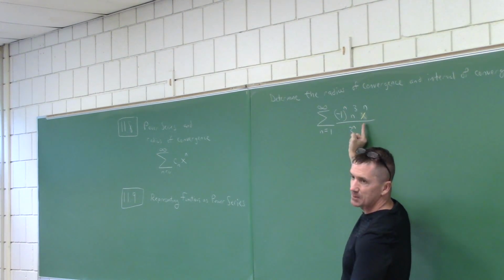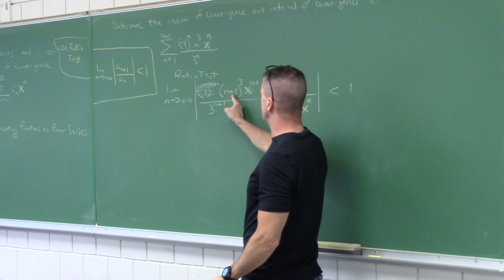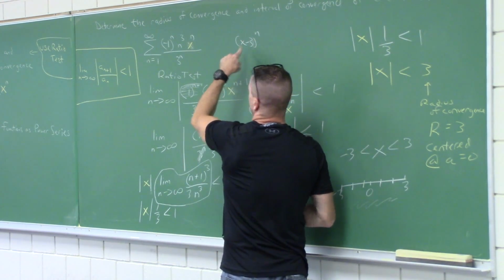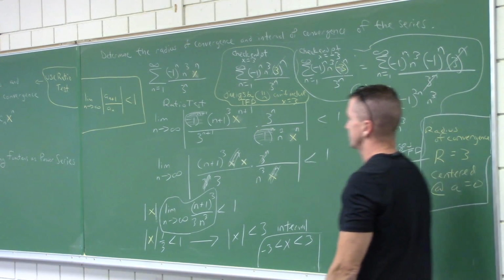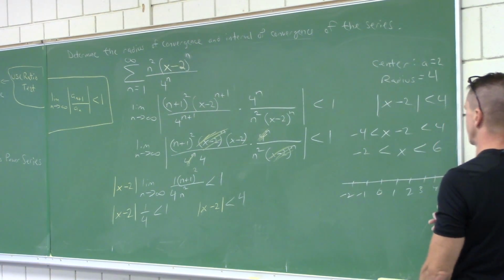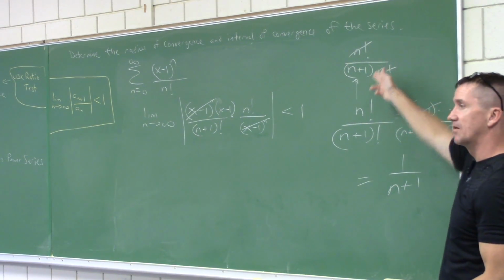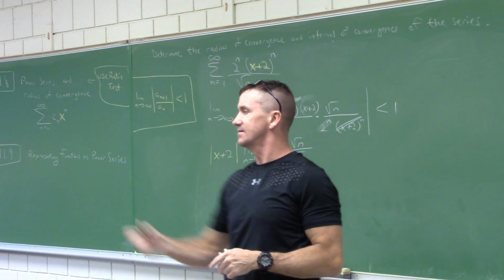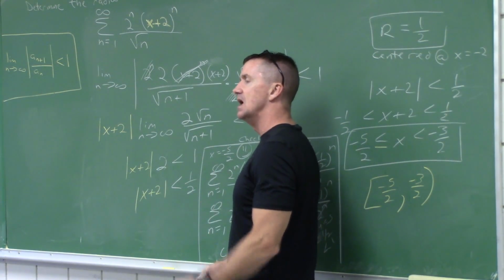Lec #17 Pt.1 Ch 11.8-9 Power Series, Functions as Power Series